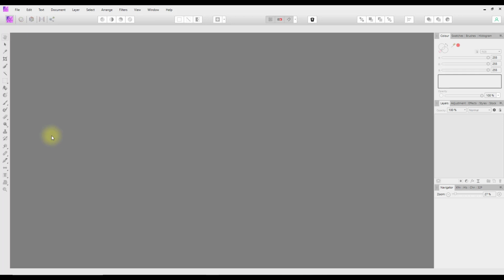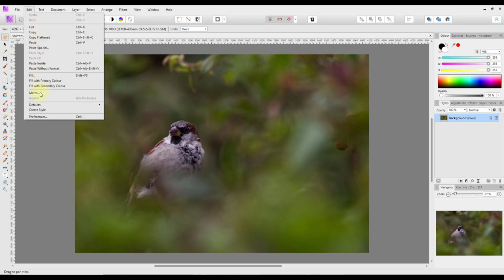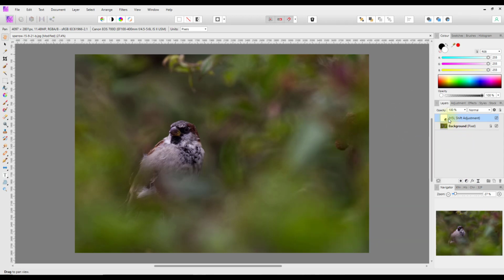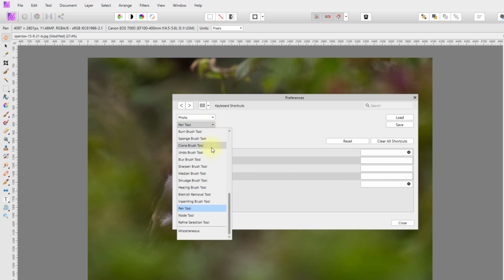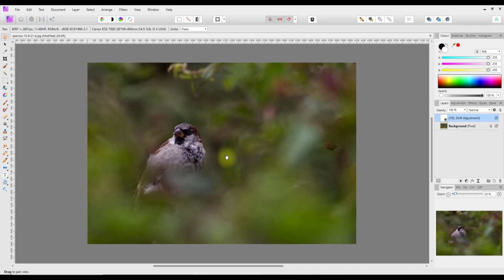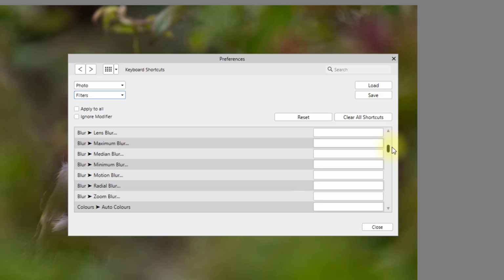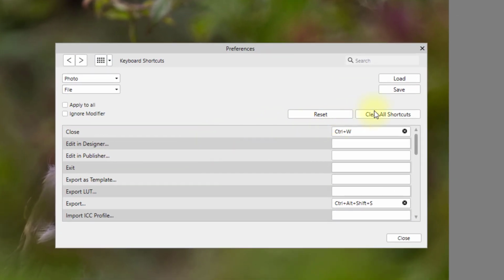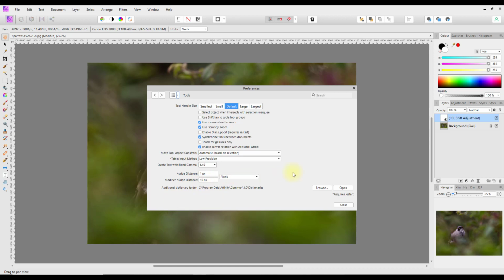Affinity Photo – Beginners Guide pt 11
A Look At Keyboard Shortcuts and Some Other Preference Settings

A quick look at using Keyboard Shortcuts. Making new shortcuts or altering existing shortcuts. Plus, a look at a couple of other options you may wish to change within Preferences.